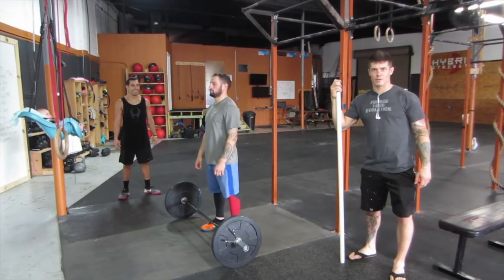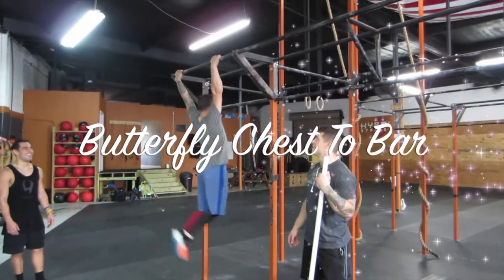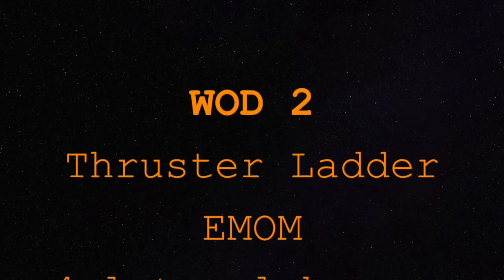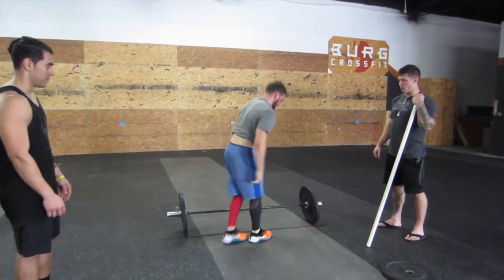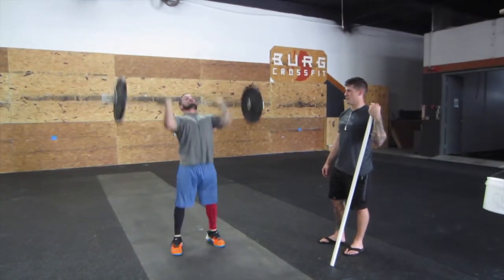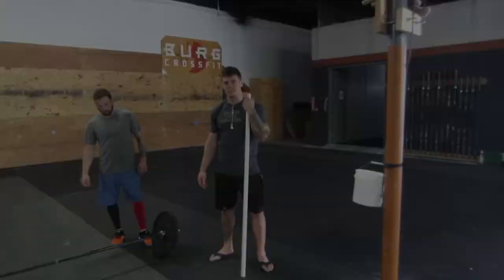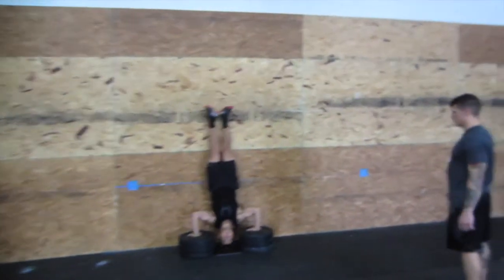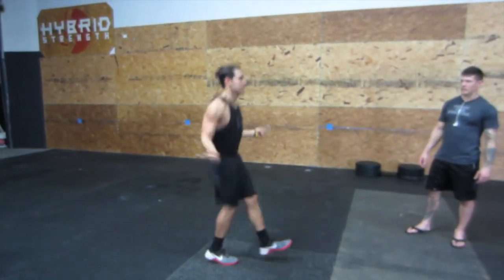Burg Wars: Standards for Competition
The Standards for Beginner, Intermediate and Advanced Classes for Burg Wars presented by Burg Crossfit.

spots are filling up fast!

WOD 1:

For time
(7 minute time cap)
30,24,18 reps of

Adv.
Snatches 135/95
Chest to bar pull up

Int.
Snatches 95/65
Pull ups

Beg.
Snatches 65/45
Ring Rows

*reps may be divided any way you choose between partners
Snatches can be muscle, power, or squat
Chest to bar your chest must touch the bar
Pull ups must be overhand no chin ups.
Ring rows, rings must touch chest.
WOD 2:

Thruster Ladder EMOM

4 lateral burpee over bar *buy in*
3 thrusters

Each class will have a their particular starting weight pre-loaded on your bar. Two burpees must be completed by each teammate (for a total of 4 burpees over the bar), emom before starting the 3 thrusters. The 3 thrusters may be performed by either teammate (ex. 1 person does all 3 or you alternate just get them done within the min). The thrusters will then go up in weight EMOM you must change your own weight and add clips before starting your burpees. You may begin changing weights as soon as you complete the 3 thrusters even if the next minute has not started yet.

Starting weights
Adv. 135/95
Int. 95/65
Beg. 65/45

*no clean to a push press and no thruster-jerks will be allowed* NO REP!
squat clean or power clean is fine

Every round is worth 10 points any partial/incomplete rounds will be added as individual reps. (includes any burpees and thrusters).

Adv.
100 double unders
30 cleans 185/115
15 deficit handstand push ups (two 45# plates for men one 45# plate for women)

Int.
100 double unders
30 cleans 135/95
15 handstand push ups

Beg.
100 single unders
30 cleans 95/65
15 hand release push ups

*you may divide reps any way you choose between partners
Power or squat cleans are allowed
Feet must stay on wall for handstand push ups to count.

WOD 4:

Top 5 teams in every class Beg, Int, and Adv.
Will be announced day of competition!!!